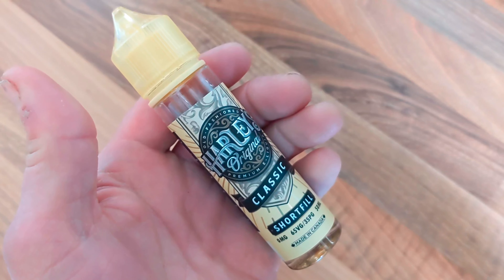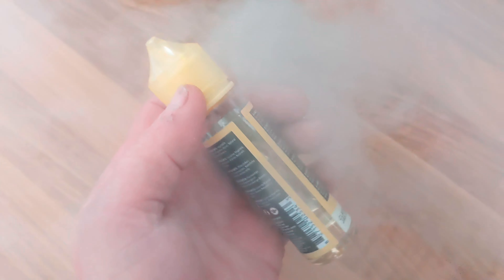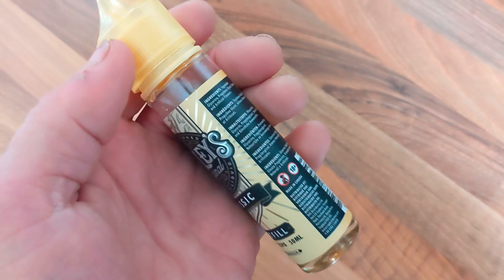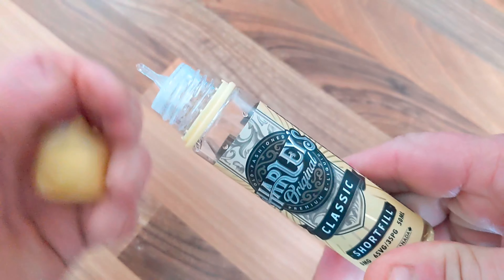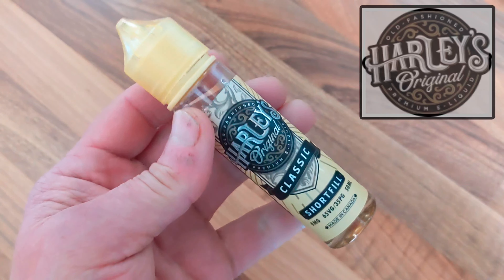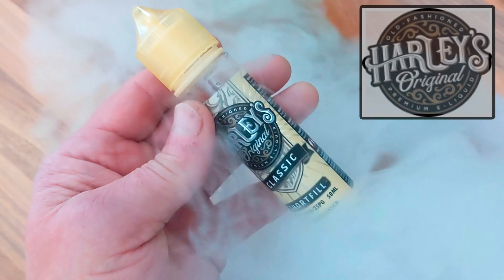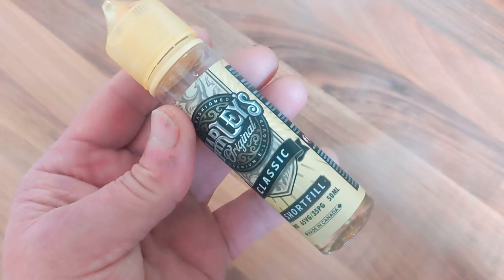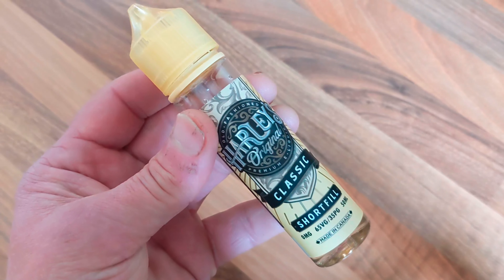Harley's Original | Classic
A smooth blend of dairy custard from the same folks that brought us the Twelve Monkeys range of e juice.

I found it to be one of the better custard flavours out there.

Neil C